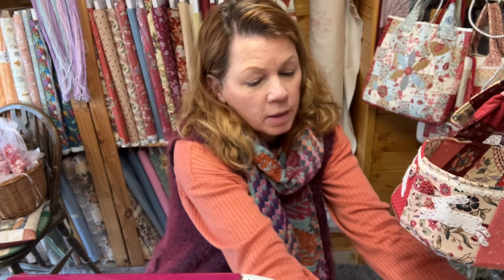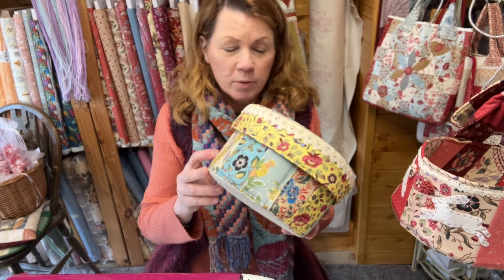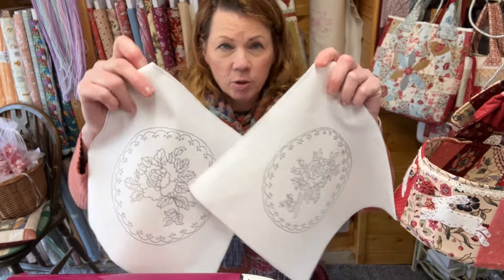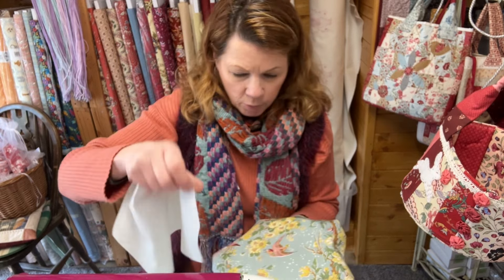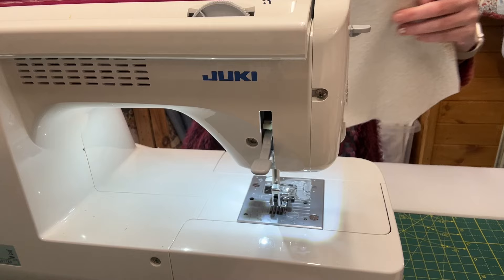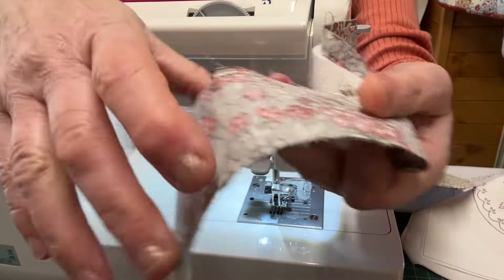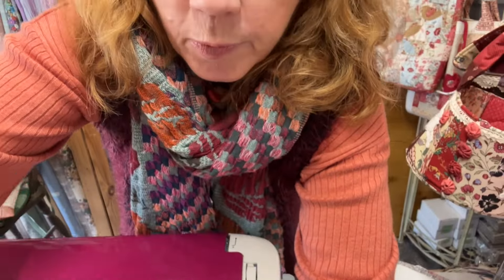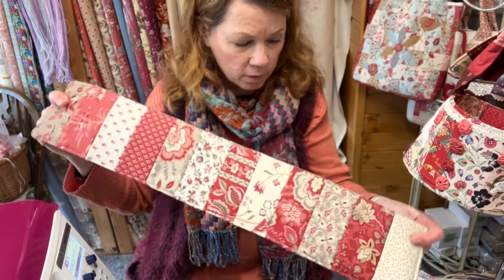Making a stitchery box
sewing patchwork charmpack stitching modafabrics fabricbox stitcherylovers How I made a pretty fabric box with a stitchery lid using my thread bucket bag pattern. Measurements are
Base- 7” diameter circle, cut 1 of bosal, cut 2 of fabric but add 1/2” extra seam allowance
Lid-7.5” diameter circle of bosal, cut 2 of fabric but add 1/2” extra for seam allowance
Box sides- 24.5” by 5” bosal, same of fabric for lining, 12 rectangles of 5” by 2.5” for outer
Lid side-strip of bosal of 1.5” by 26.5”
2 strips of fabric of 2” by 27”
Length of lace of about 28”
Enjoy- I look forward to seeing your makes!
Happy Easter-Pasg Hapus
Julia
X